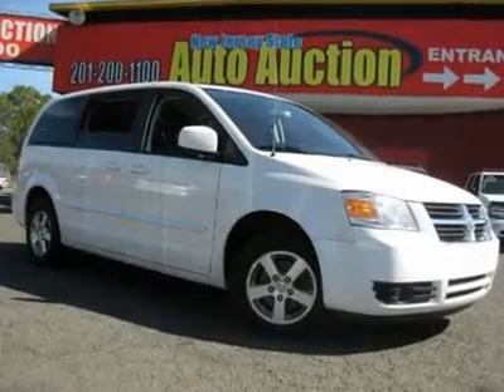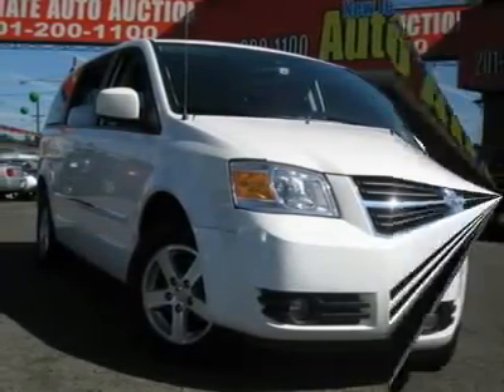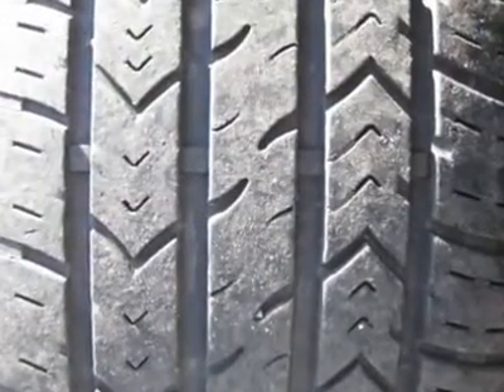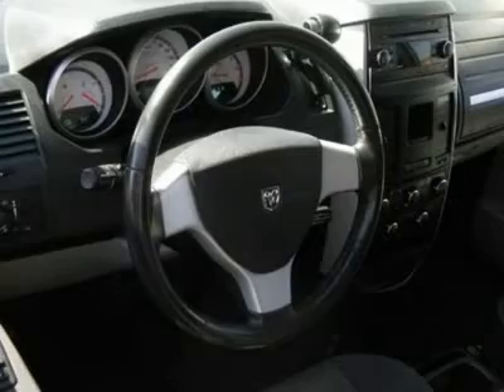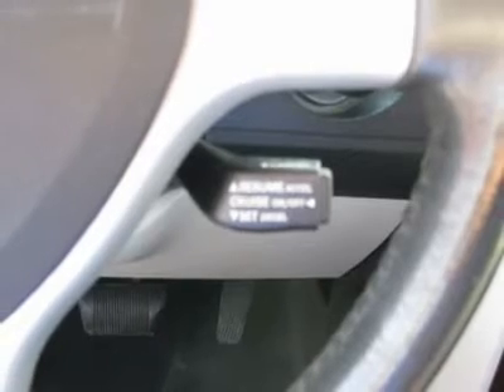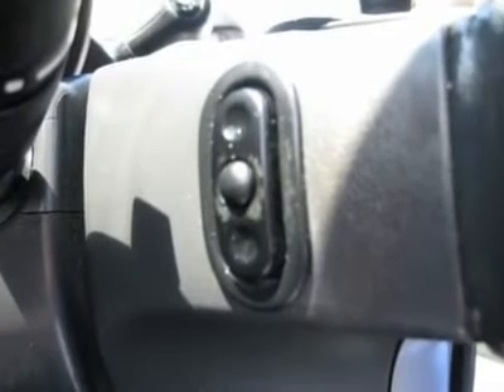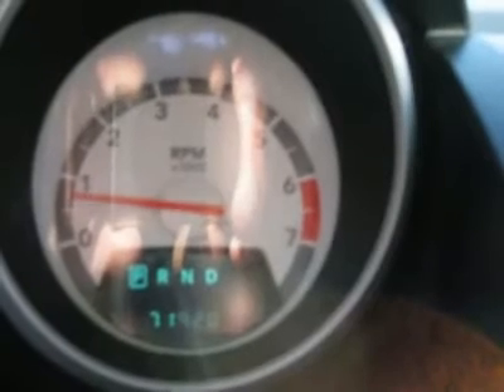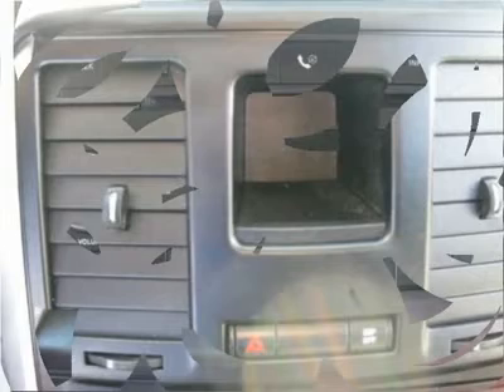2008 DODGE GRAND CARAVAN Jersey City, NJ 35879A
2008 DODGE GRAND CARAVAN Jersey City, NJ
Stock

Hurry in! When was the last time you smiled as you turned the ignition key? Feel it again with this attractive 2008 Dodge Grand Caravan. With a precision-tuned 3.8L V6 OHV engine, there isn't a road out there this Grand Caravan won't devour. This van is loaded with some really nice options such as Power Liftgate. - This 2008 Dodge Grand Caravan 5dr SXT Van features a 3.8L V6 SFI OHV 6cyl Gasoline engine. It is equipped with a 6 Speed Automatic transmission. The vehicle is Stone White with a Not Specified interior. It is covered by a limited warranty.